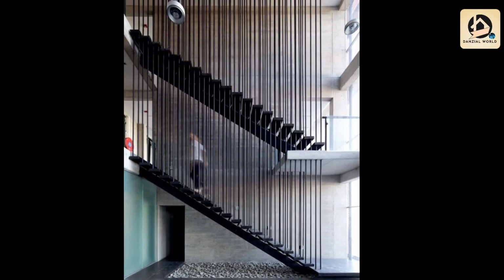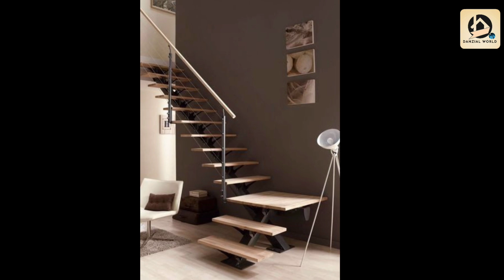Latest 100 Modern Stairs Design Ideas 2022 | Best Stairs Design For Modern Home Interior | Staircase